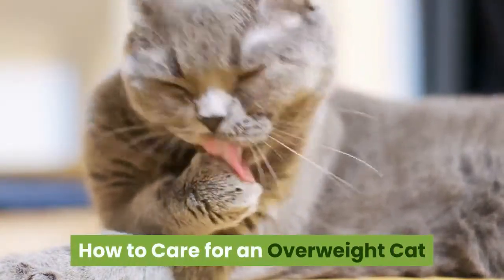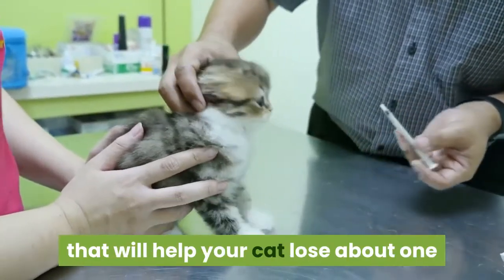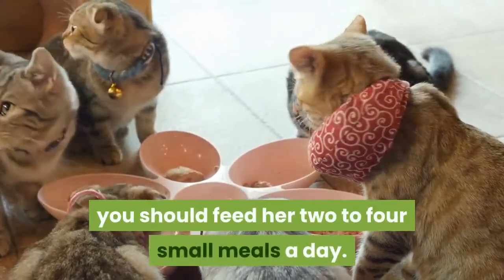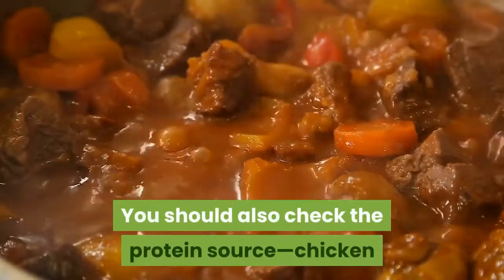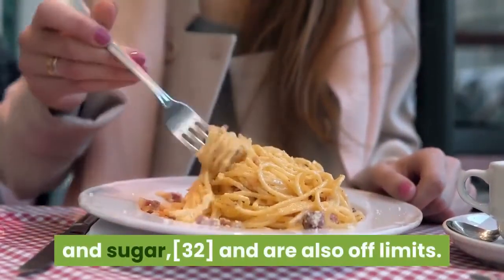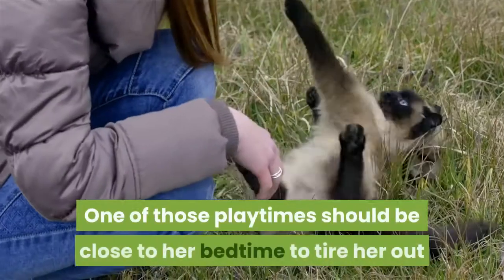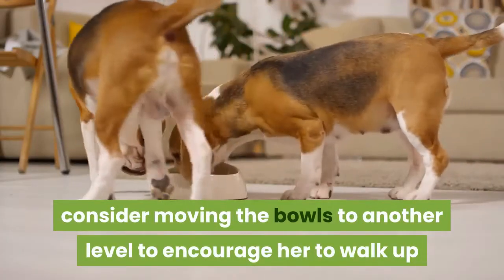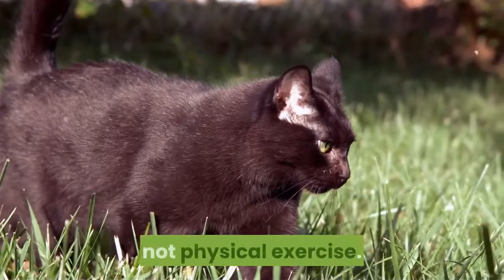How to care for an overweight cat Updated 2021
How to care for an overweight cat, The cat is a domestic species of small carnivorous mammal. It is the only domesticated species in the family Felidae and is often referred to as the domestic cat to distinguish it from the wild members of the family.

1. cat litter
2. Cat food
3. cat food dry
4. cat food wet
5. cat treats
6. cat toys
7. cat bed
8. cat cage
9. cat get rid of
10. cat away
11. cat away repellent outdoor
12. cat away outdoor